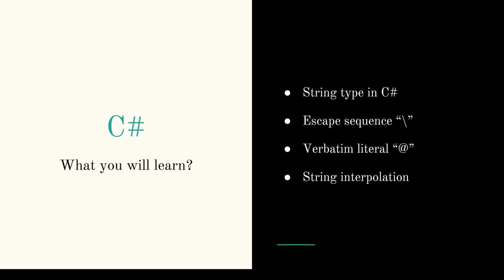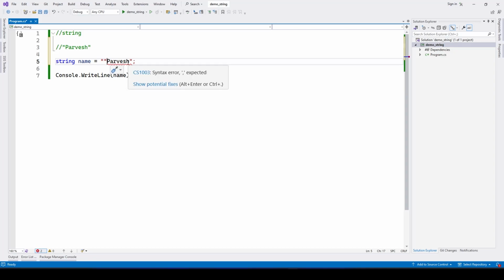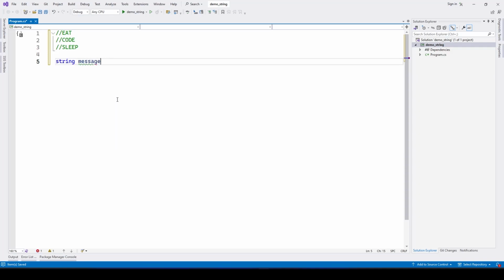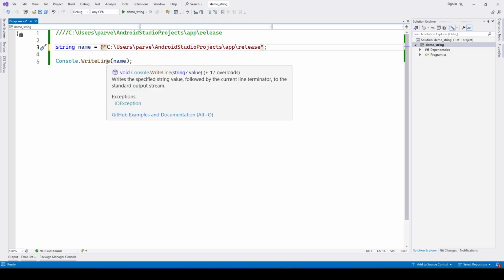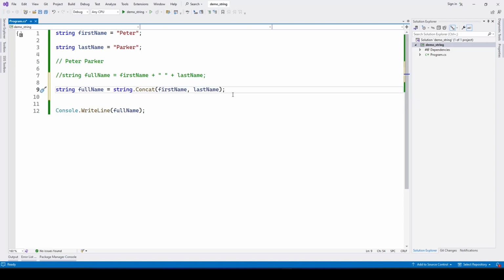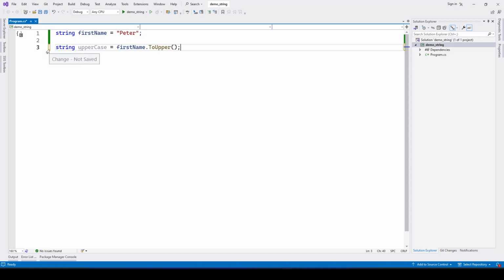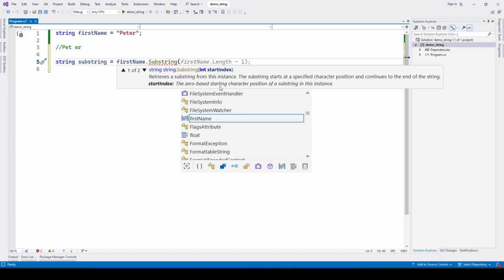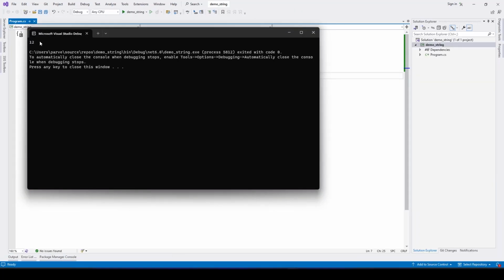C# - Part 4 - String Type Explained - Tutorial For Beginners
Strings in C# are containers for text. You can store anything inside them, like sentences, names, or even a combination of letters, numbers, and symbols.

-- Timestamps --

00:00 Introduction to String type
00:41 String Demo
02:08 Escape sequence character \
04:20 Line break character \n
06:24 Verbatim literal @
08:05 Concatenation of Strings
10:19 String interpolation
11:31 Basic string related methods
12:12 ToUpper and ToLower method
12:58 IndexOf and Substring method
16:28 Length property

Key Methods

Concat: Imagine this as gluing strings together. You can use "Concat" to combine multiple strings into a single, longer string.

IndexOf: This is like a detective within your string. It helps you find the location (position) of a specific character or a smaller string within your larger string.

ToUpper: Think of this as a tool that turns all the lowercase letters in your string into uppercase letters, as if it were shouting them.

ToLower: This does the opposite of ToUpper. It takes any uppercase letters in your string and makes them lowercase, like it's whispering.

Substring: This is like a pair of scissors for your strings. It lets you cut out a specific part from a string. You tell it where to start cutting and how long the piece you want should be.

String interpolation is like having magic markers:

Mark your spot: You put a dollar sign ($) in front of your sentence, like a magic marker marking the starting point.

Write your variables: Wherever you want to include information from a variable, you write its name inside curly braces ({}). Think of these as placeholders you'll fill in later.

The magic happens: When you run your program, C# fills in those placeholders with the actual values of your variables, just like magic markers filling in the blanks.

Benefits:

Clearer sentences: Your sentences become easier to understand because you see the variables right where they belong.
Less work: You don't need to worry about joining pieces of the sentence or converting numbers to text.
Example:

Instead of saying, "My name is followed by a space and then my age," you can say, "My name is {name} and I'm {age} years old."

This makes your code more readable and saves you time!